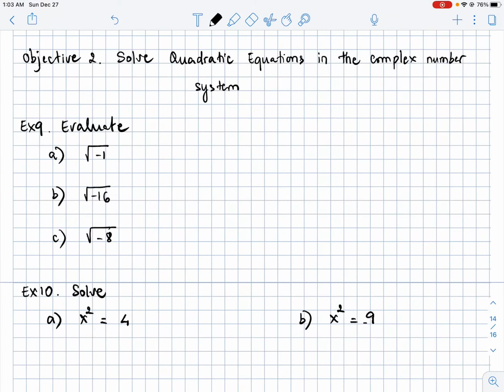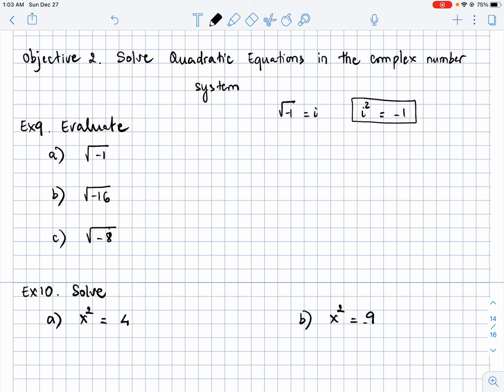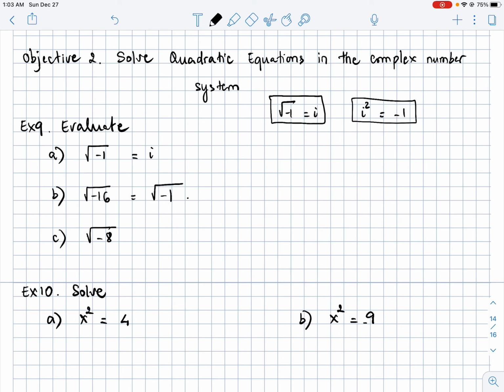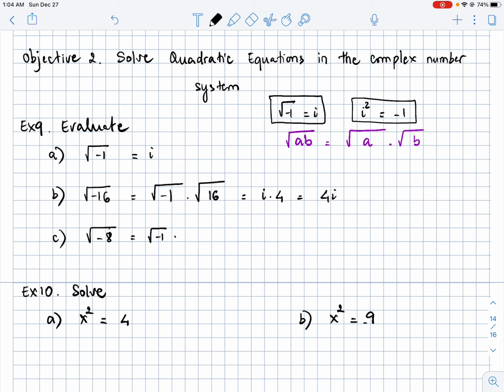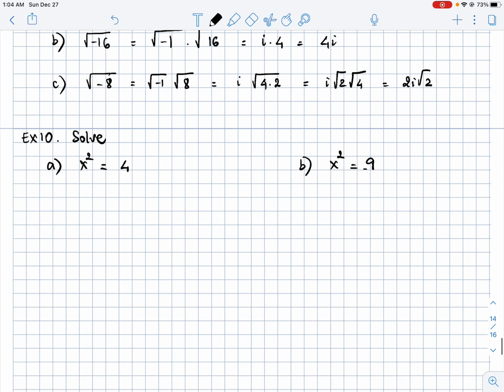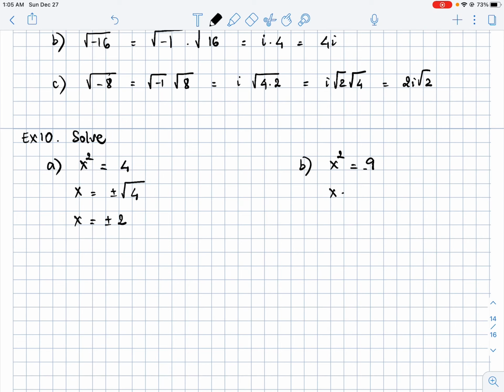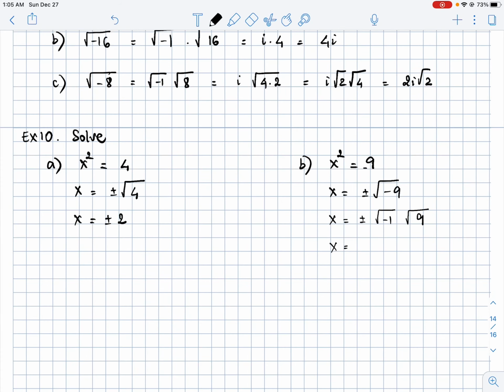Sec 1.3 part 7